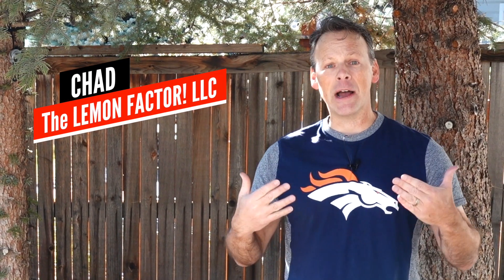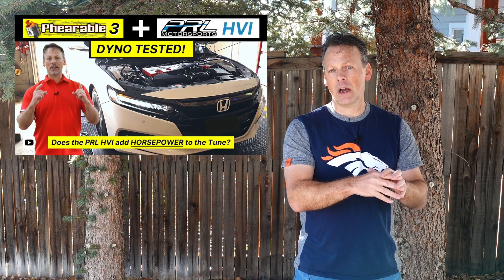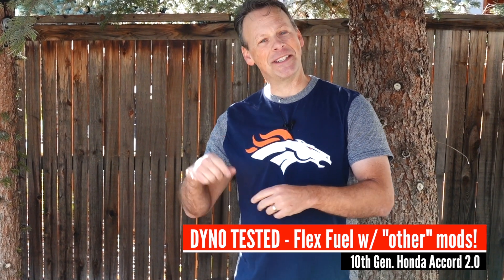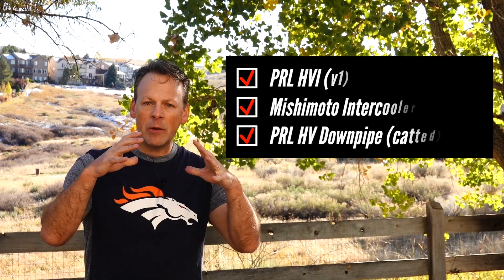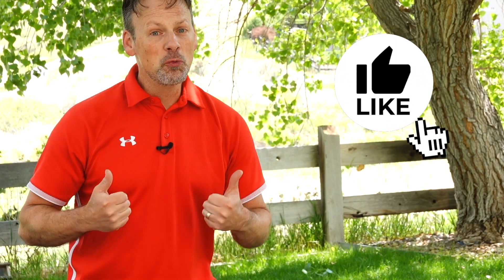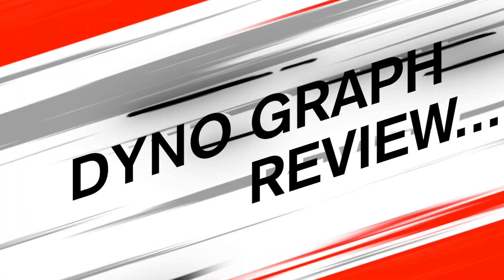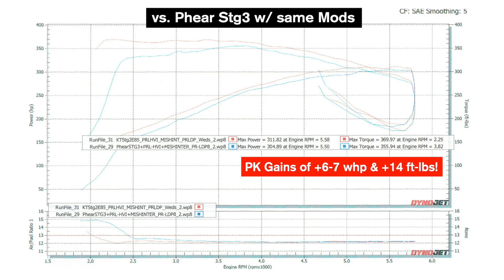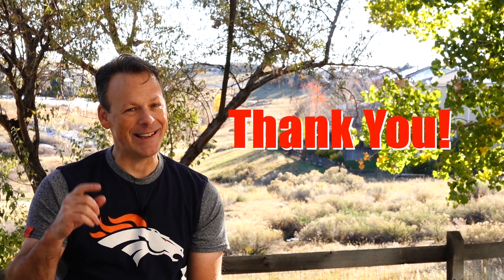PRL Flex Fuel Kit + KTUNER Stg 2 (Ethanol) Tune - DYNO TESTED!!! // 10th Gen (2018+) Honda Accord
How much performance / horsepower can you gain with the addition of the PRL FLEX FUEL KIT (the use of ethanol)?  We take our 2019 Honda Accord 2.0 project car to the dyno to dyno test the PRL Flex Fuel kit, using a 30-35% ethanol blend (E85), along with our current mods that include the KTuner Stage 2 ECU tune, PRL HVI (air intake), Mishimoto Intercooler, and PRL HV Downpipe (PRL Catted Downpipe).  Let's find out how much horsepower and torque can be made on the 10th Gen Honda Accord (2018, 2019, 2020, 2021, 2022) using ethanol (E85)!  We continue to dyno test various Honda Accord performance modifications on our 10th Gen Honda Accord - a 2019 Honda Accord 2.0 Touring project car on a DYNOJET dyno to find out how the actual dyno test results compare to the manufacturer's power claims (PRL, Phearable, KTuner, Mishimoto, aFe, etc.).  Looking for ways to gain horsepower on the (2018, 2019, 2020, 2021, 2022) Honda Accord 2.0 or 1.5 turbocharged cars - this video / channel will give you the information you need to help you make an informed decision regarding the best mods for your 10th gen Honda Accord 2.0 or Accord 1.5 project car!  Next up on our Honda Accord's modification journey - custom ECU tune (IMW or Phearable), bigger FK8 Civic Type R turbo, P600, or MHI Stage 2 turbo upgrade?  You can help decide what is tested...

KTUNER V2 ECU Flash Tuner
Mishimoto Intercooler
PRL Intercooler
Dragy Performance Meter